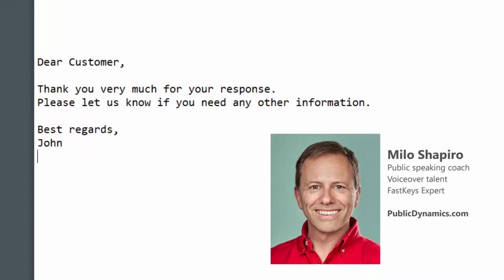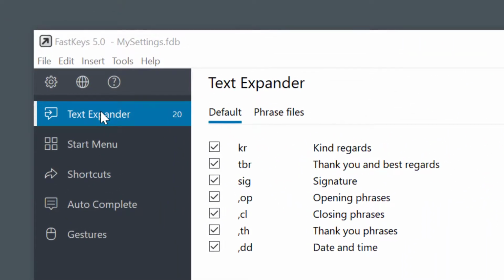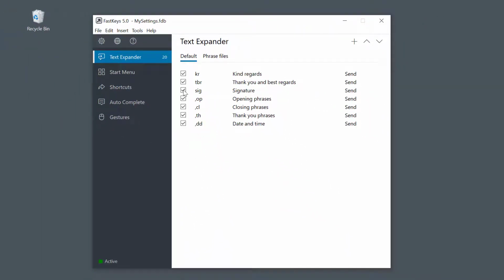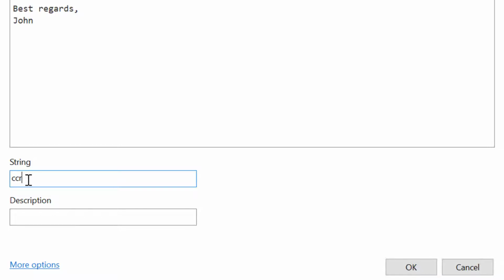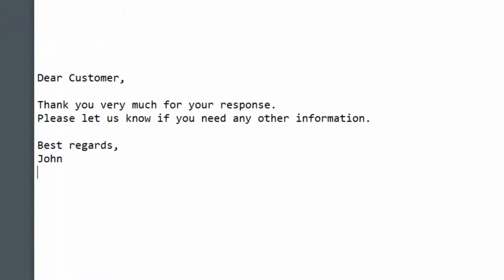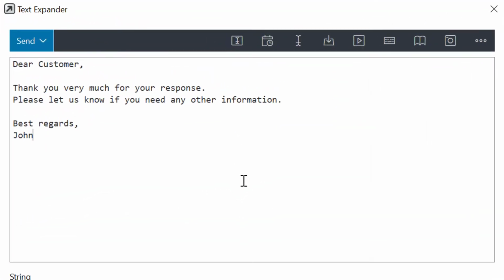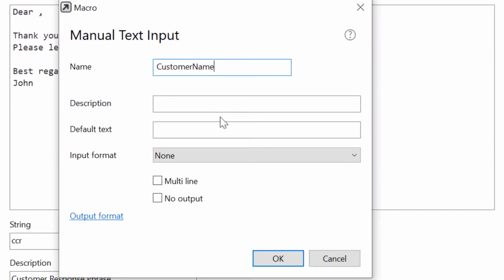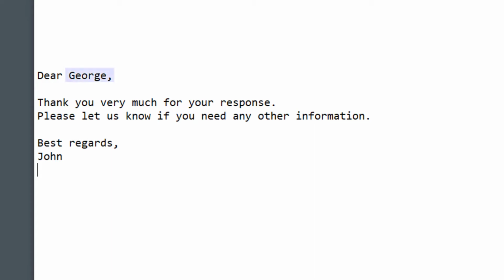Get Started With FastKeys - Create a first text expander and save hours of typing.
Thanks for checking out Fastkeys, one of the greatest savers of time and errors.  Do you ever find yourself typing the same things over and over again?  Especially long things where you could make a typo? Well, never again.  FastKeys is gonna automate those repetitive tasks on your computer.  You'll type in something really short and easy to remember, called a text expander, and boom -- like magic -- the longer thing appears perfectly.

In this video, we walk you through the main screens and show you how to create a simple text phrase for easy substitution.